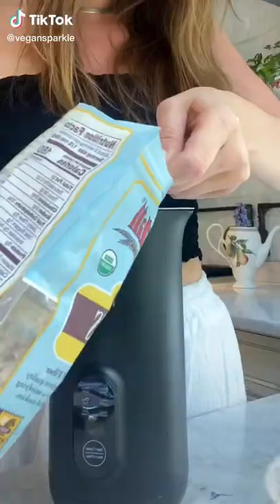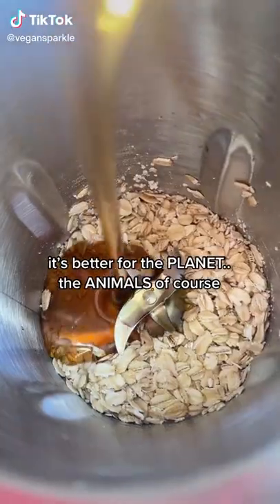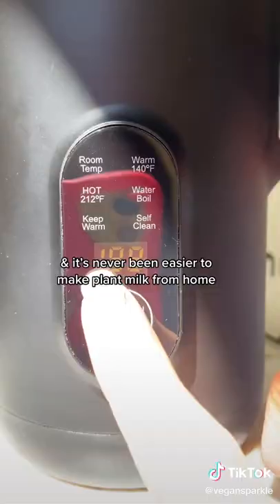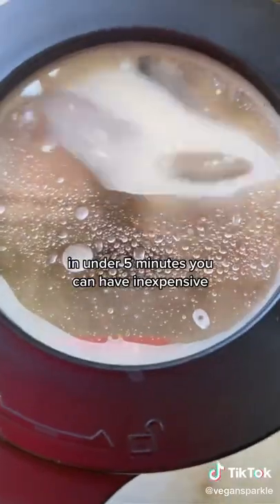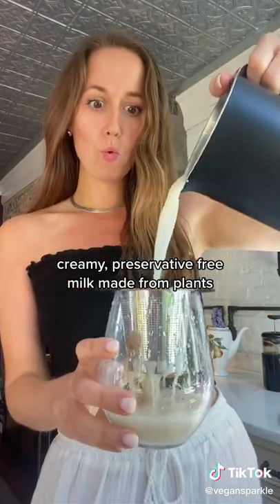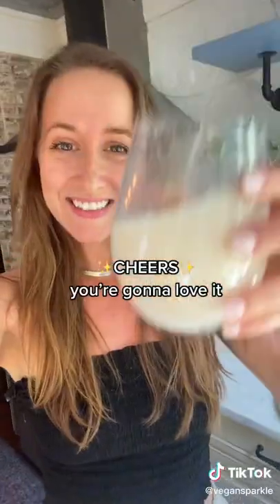Why Milk Cows When You Can Milk Oats? | Nutr Machine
She really said it best - why contribute to the dairy industry when you can create your very own plant-based milk right at home?!